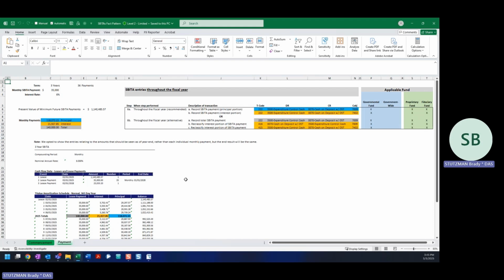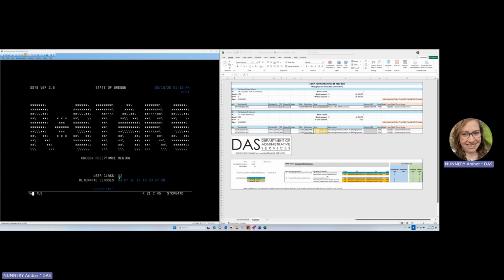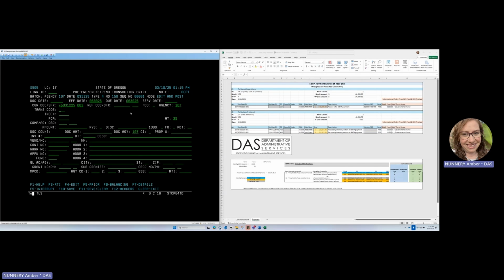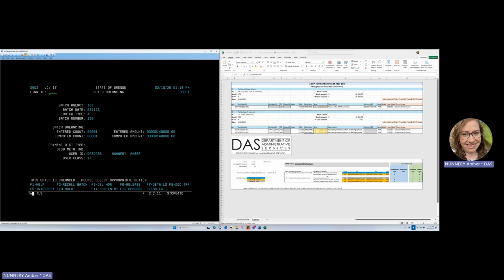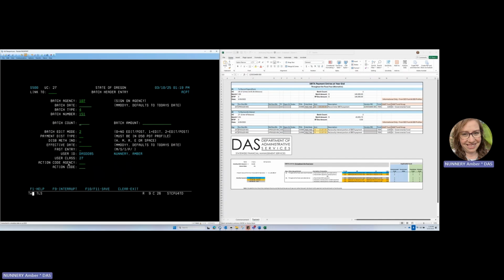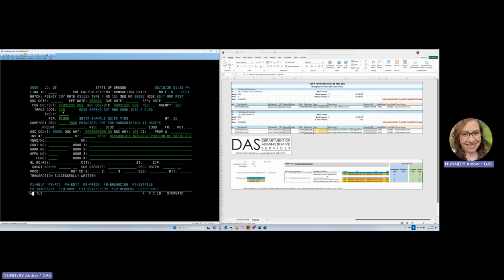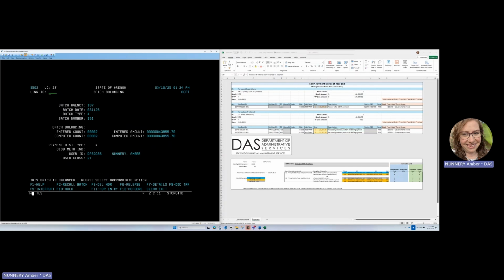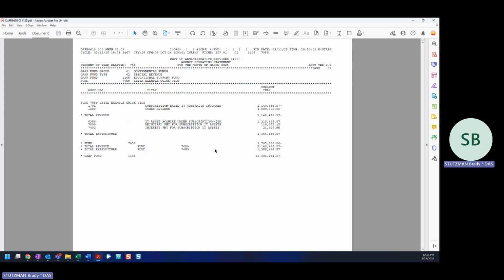Quick Vid #12: SBITA Payment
How to enter a SBITA payment within R*STARS and compare the entries with the DAFR reports.

0:00 Disclaimer
0:17 SBITA Fact Pattern
1:32 R*STARS Entry
9:31 DAFR Disclaimer
10:23 DAFR Review